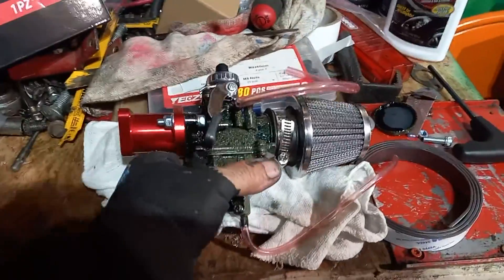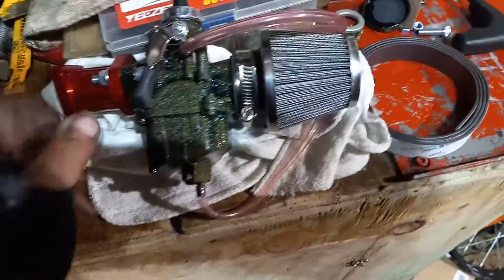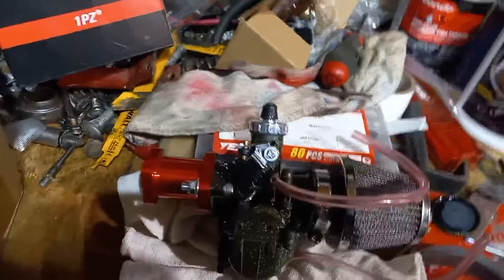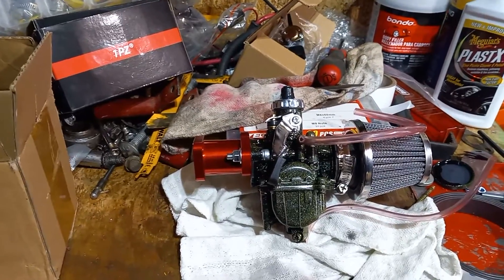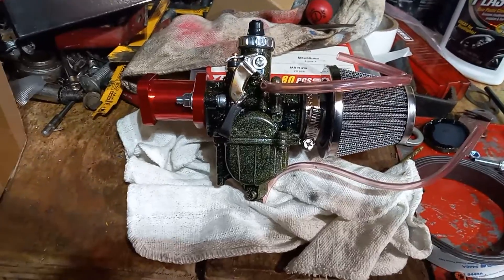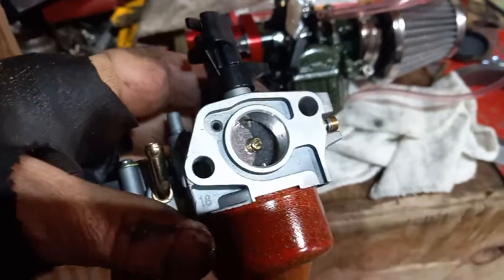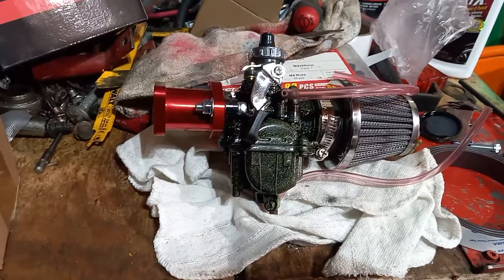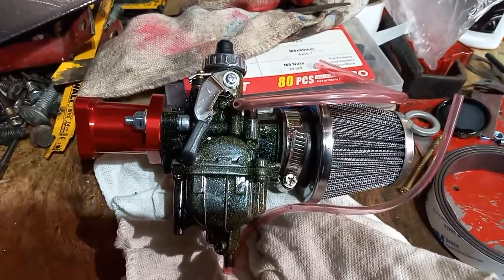Mikuni Vm22 26.78596mm lol carburetor Custom for Predator 212